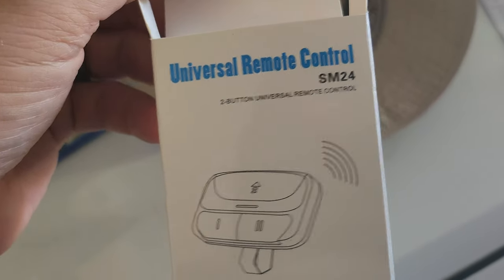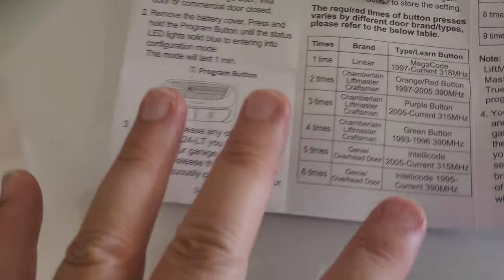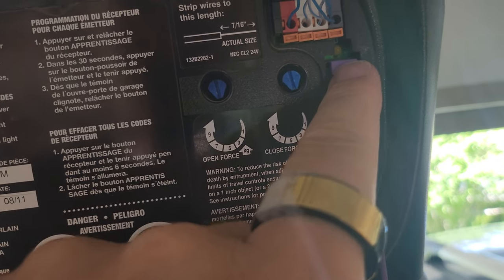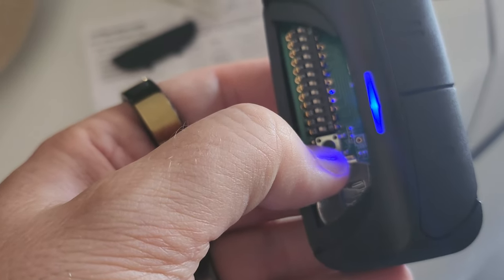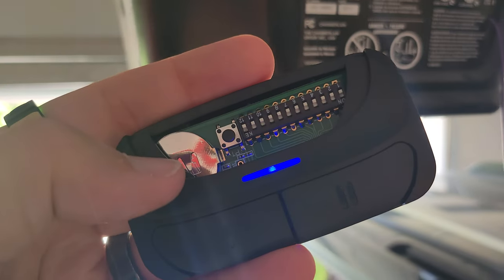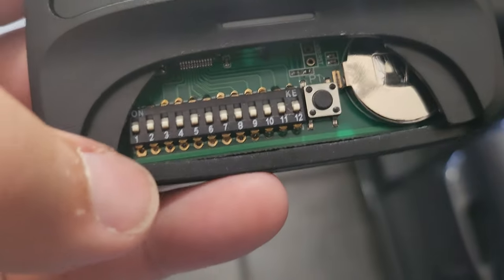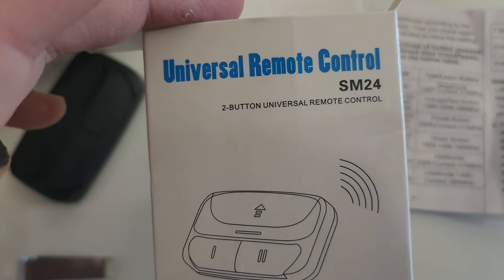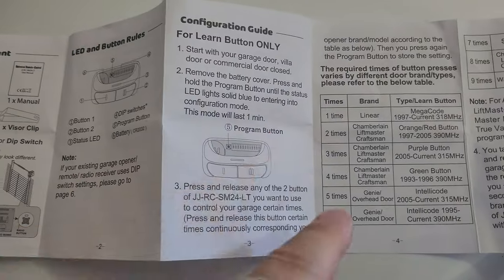Program your garage remote control in 7 steps...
Programming a garage remote control can be a little complicated. I shared what I learned in this video...

How to program your garage door remote control. in 7.5 easy steps...
An inexpensive remote control from Amazon.com
X X-HOUSE Universal Garage Door Remote for Liftmaster Chamberlain Linear Craftsman Genie Opener 300/310/315/318/390Mhz,Support Purple/Yellow/Green/Red/Orange Learn Button and DIP Switch,2 Pack
Cost: $24.89 plus shipping & taxes